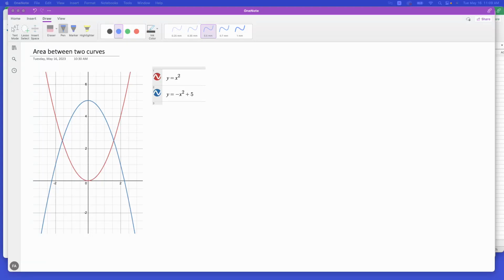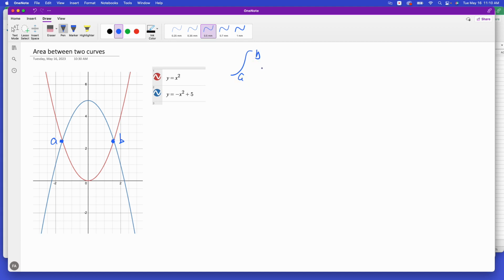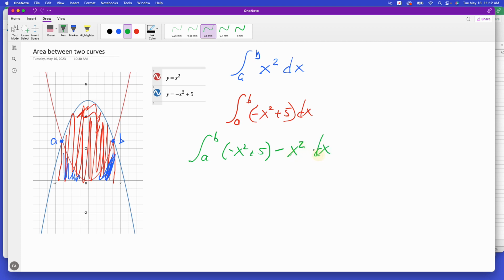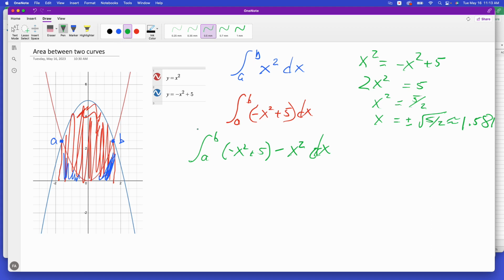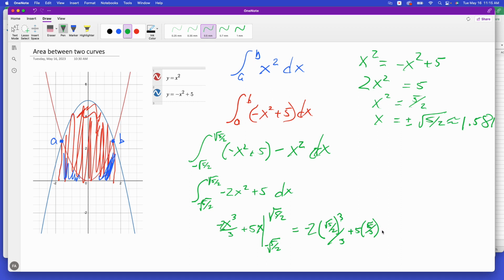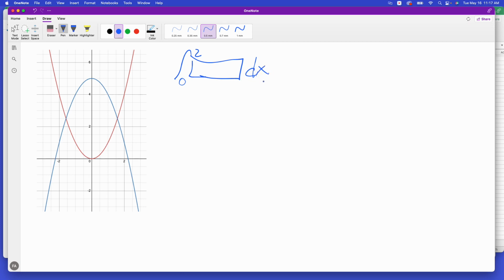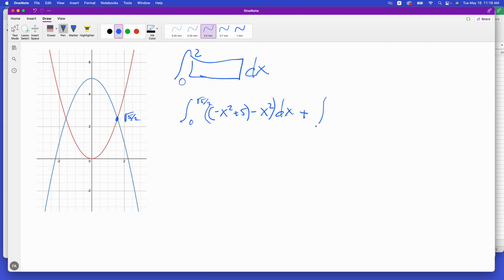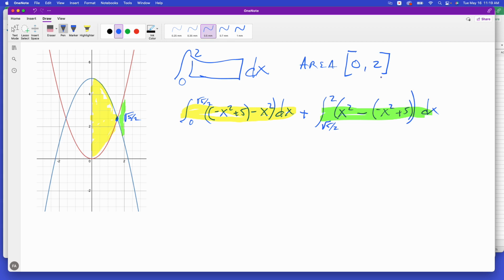2 examples on Area b/w curves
2 examples of how to find area between two curves.